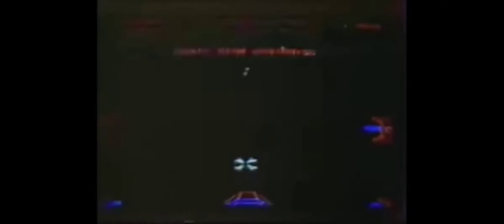Vintage Star Wars: Arcade Machine Television Debut 1983